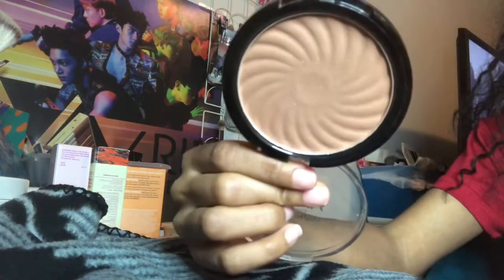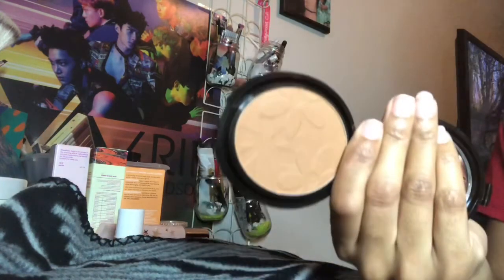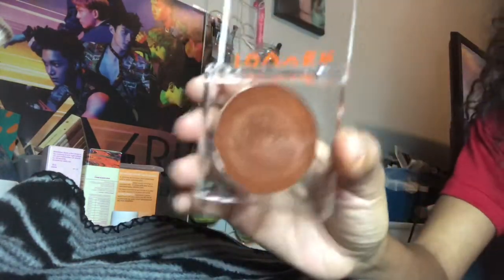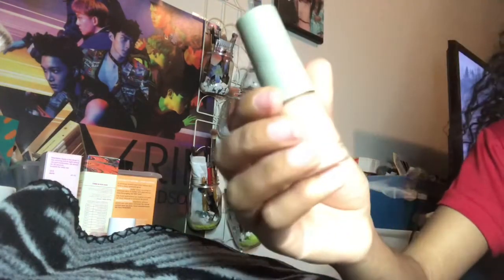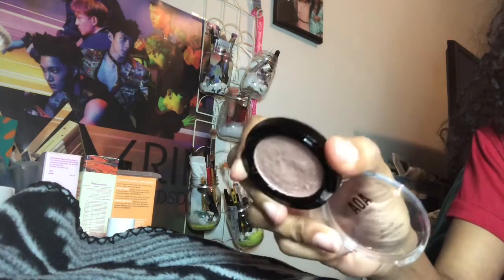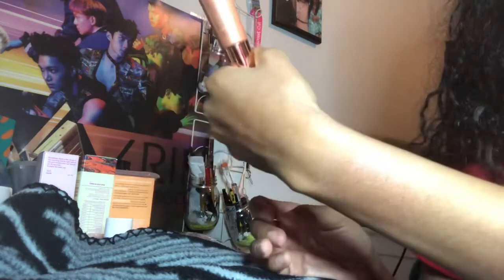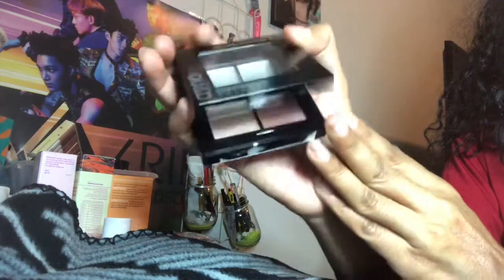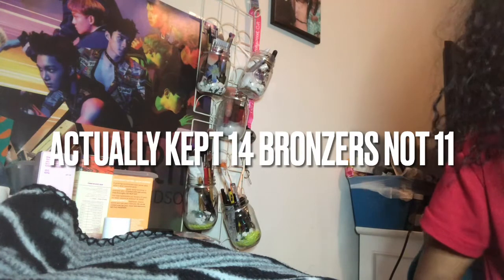Bronzer and highlighter single collection and mini declutter ✨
Here’s my bronzer and highlighter single collection. Showing these products and decluttering some products I don’t need.